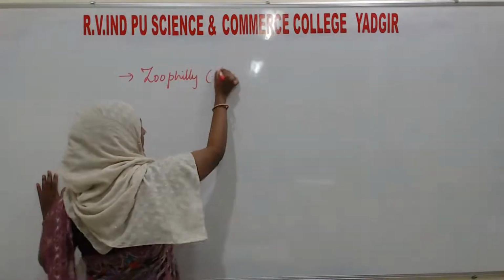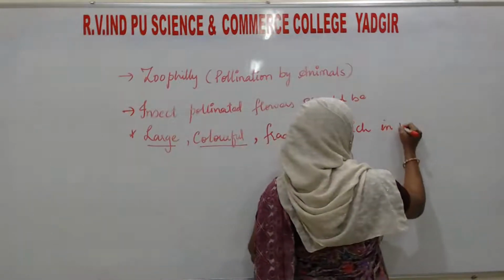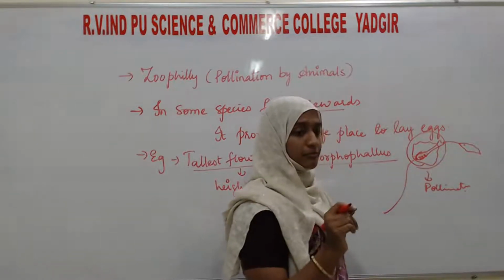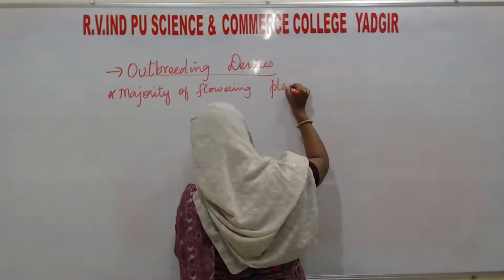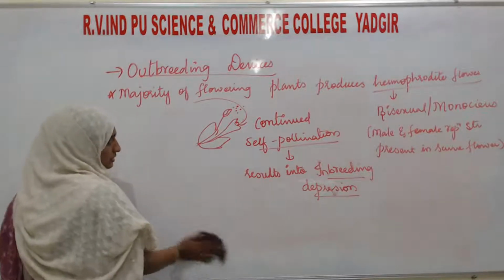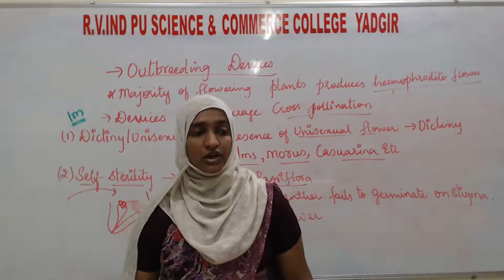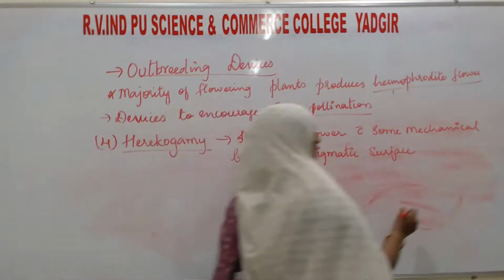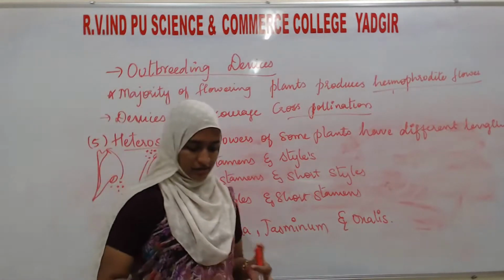CLASS 123 SEXUAL REPRODUCTION OF FLOWERING PLANTS